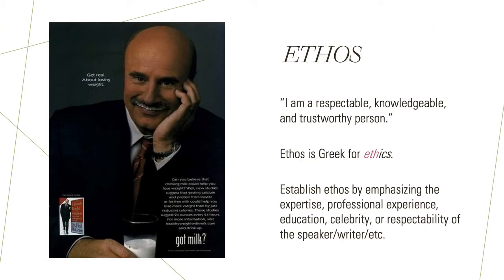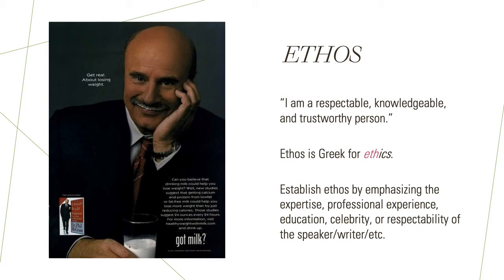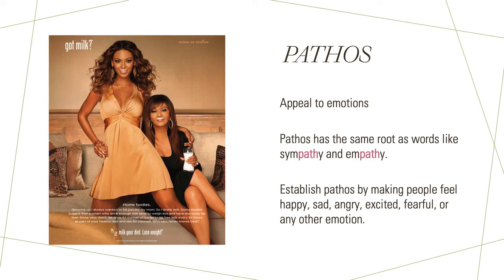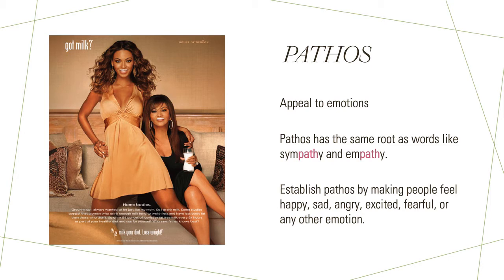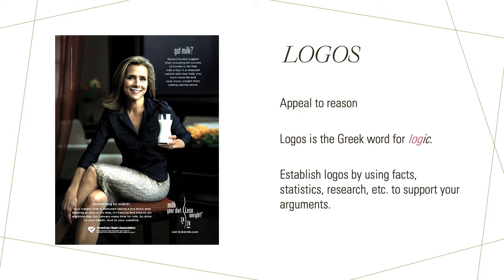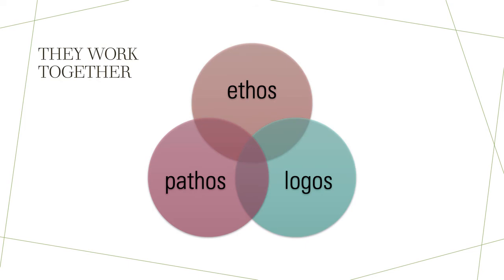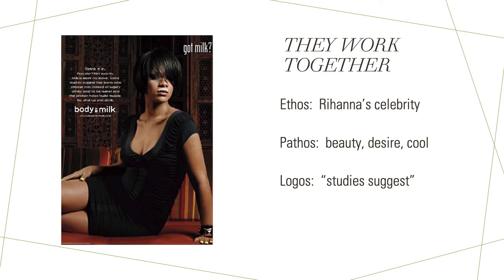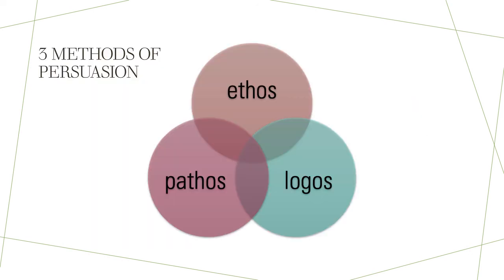ethos pathos logos